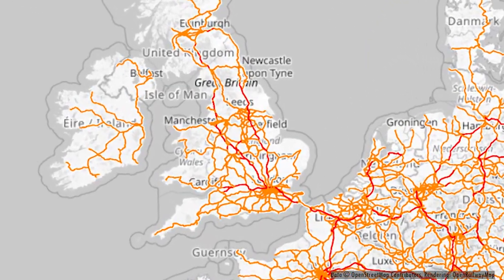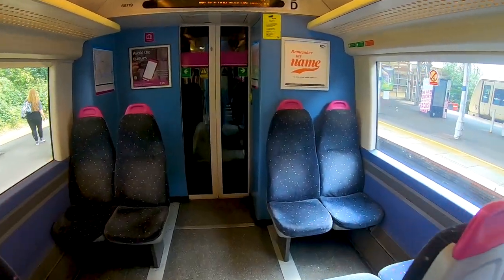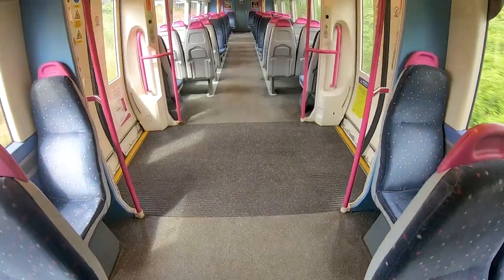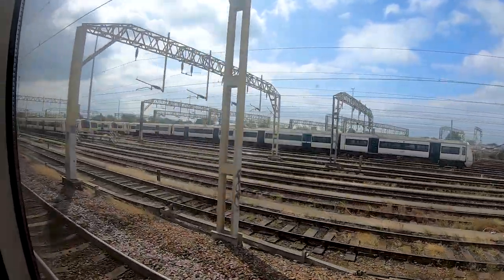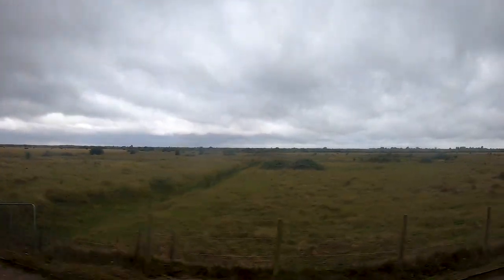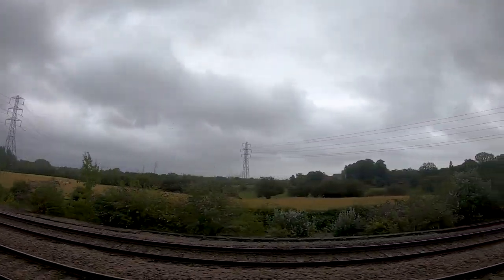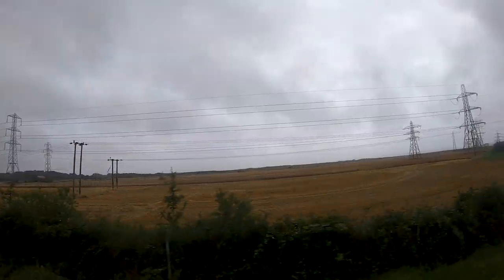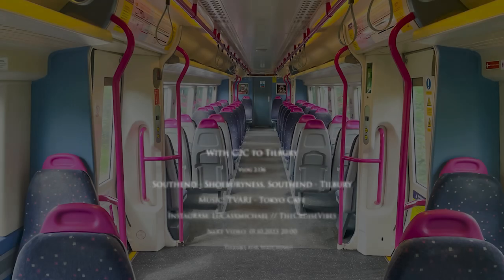With C2C to Tilbury | TripReport | Vlog 2.136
Vlog 2.136: In this video, we are taking a C2C class 357 from Southend to Shoeburyness and to Tilbury.
Recording date: August 2023

Camera gear:
Vlogs: Sony Alpha 6400, GoPro Hero7 Black
Photography: Sony A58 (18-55; 70-300)
Edit: Adobe Premiere Pro 2023